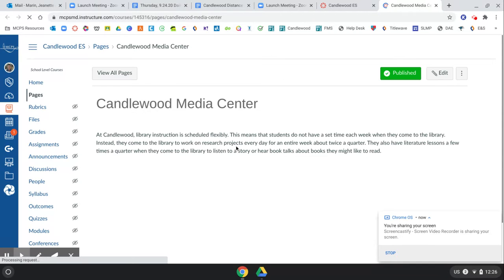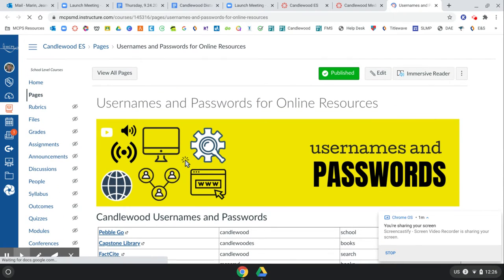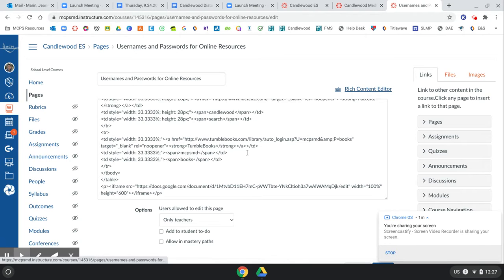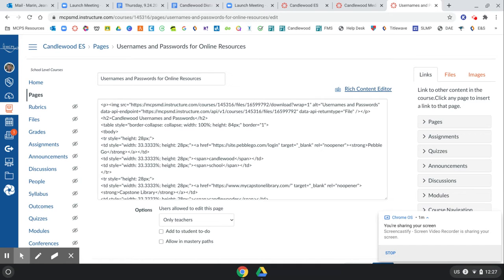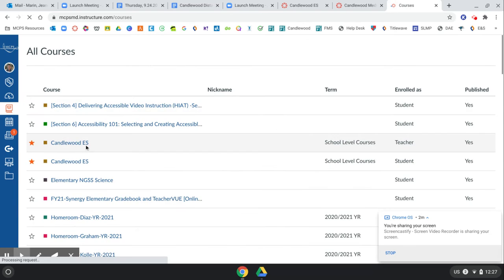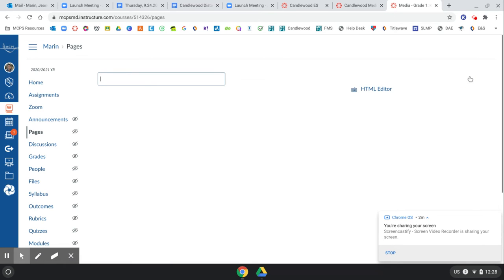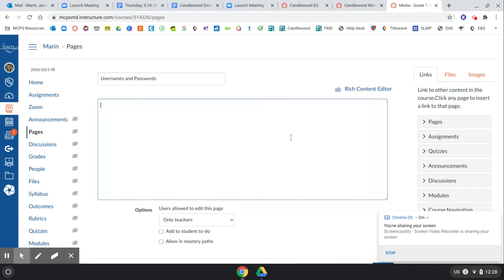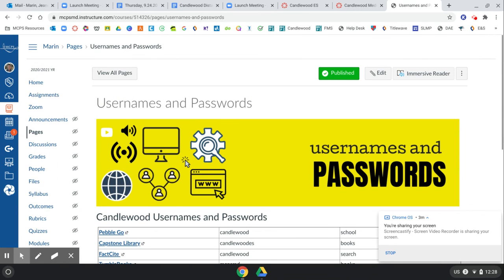Copy Pages in Canvas Classroom